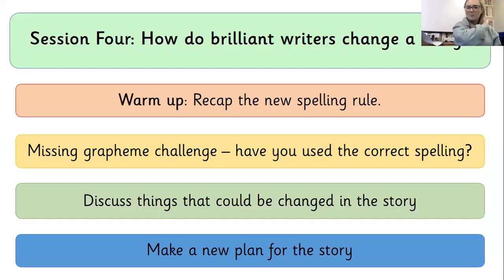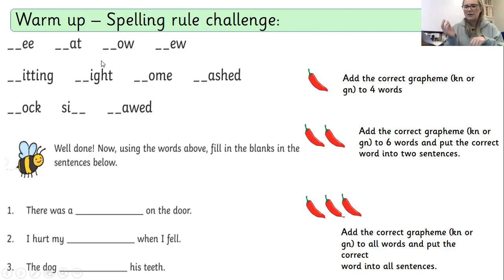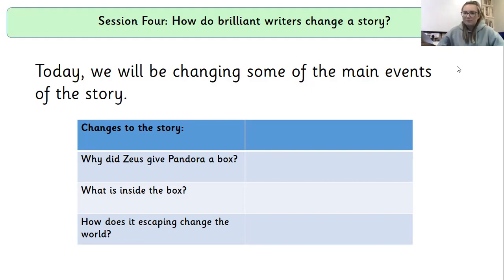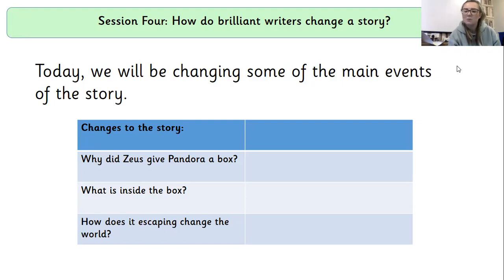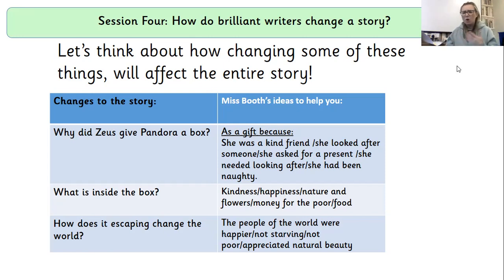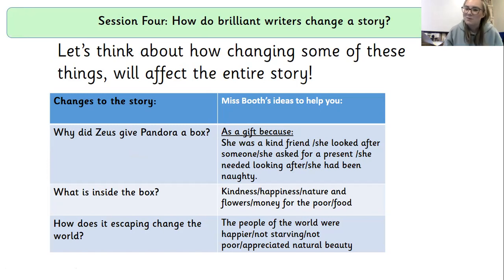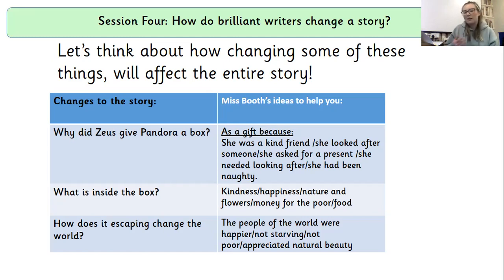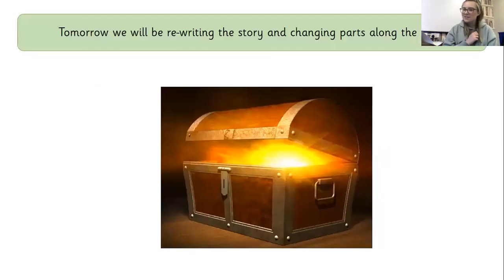Year Two Literacy - Thursday 4th February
Making changes to the story of Pandora's Box